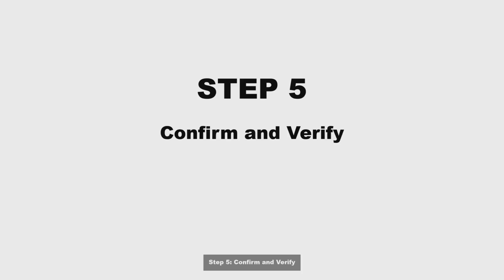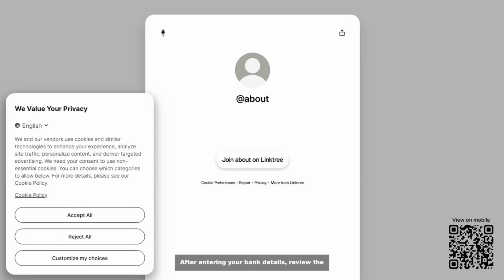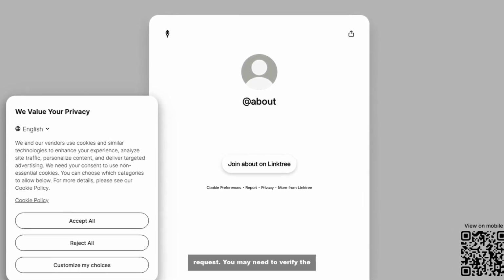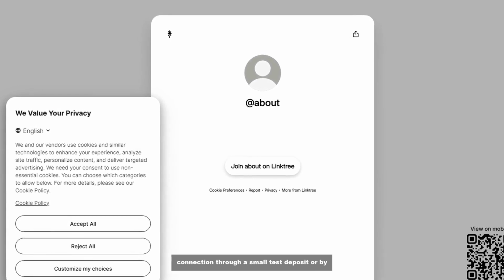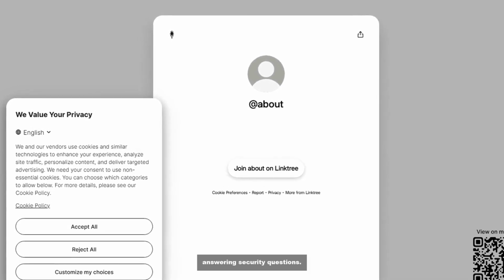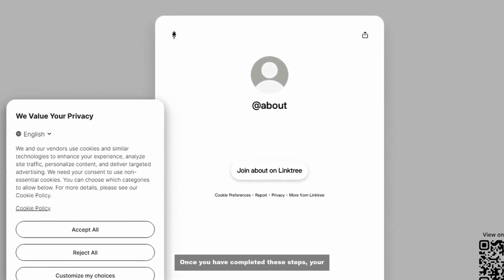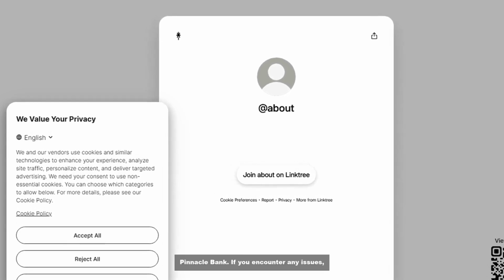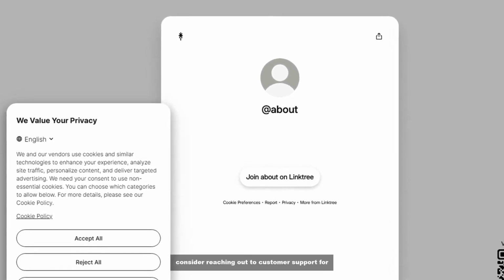How To Link Your Bank To Pinnacle Bank 2026 (FULL TUTORIAL)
In this video, we provide a comprehensive guide on how to link your bank to Pinnacle Bank in 2026. Whether you're looking for step-by-step instructions or troubleshooting tips, this FULL TUTORIAL has you covered.